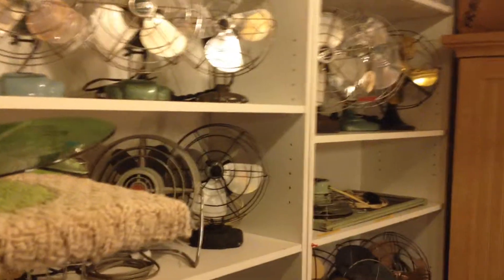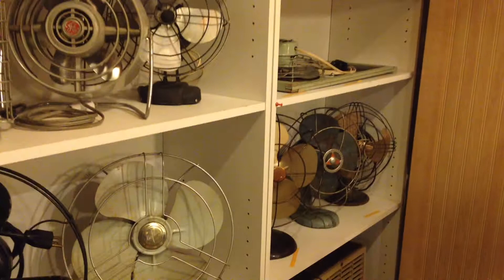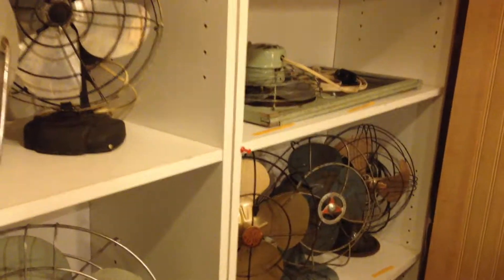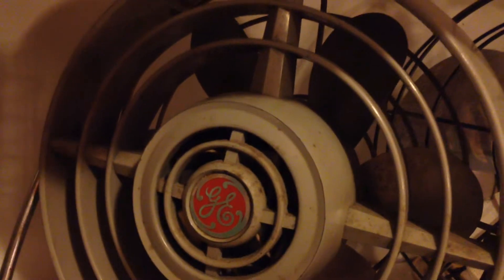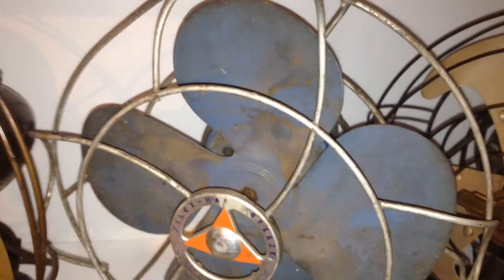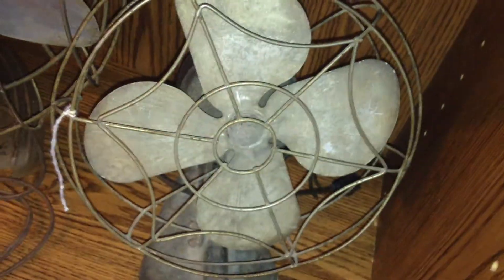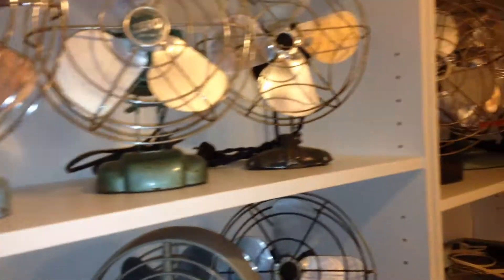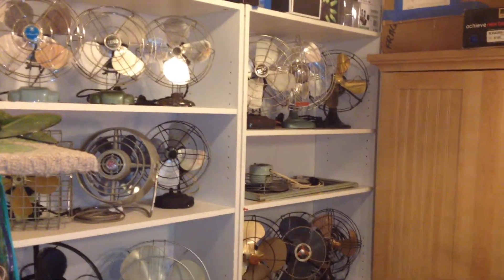Fans That Run CounterClockwise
This was a video suggestion from one of my subscribers, thought it was interesting also so I made the video.. If you want to see any of these fans running I'll make a separate video for them.